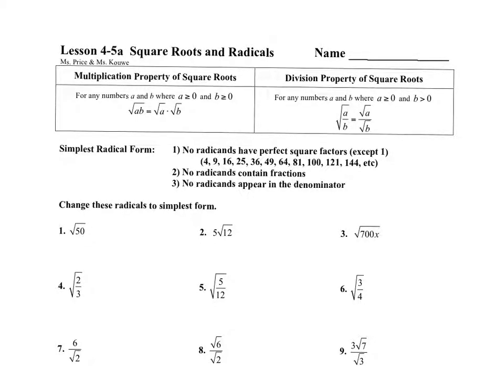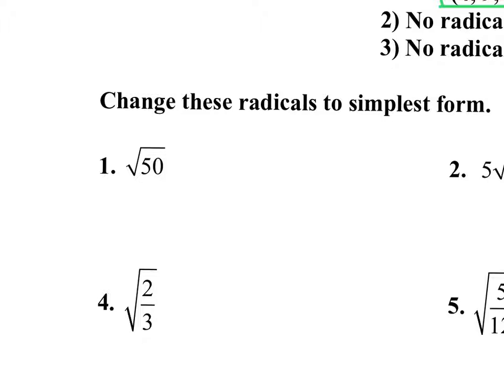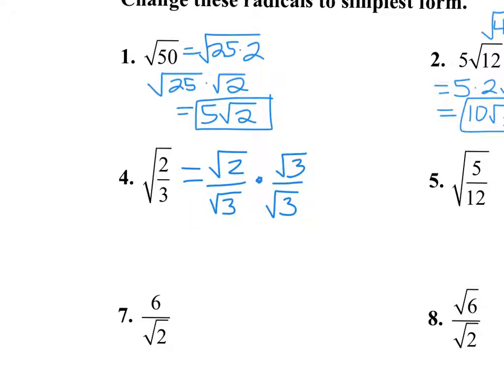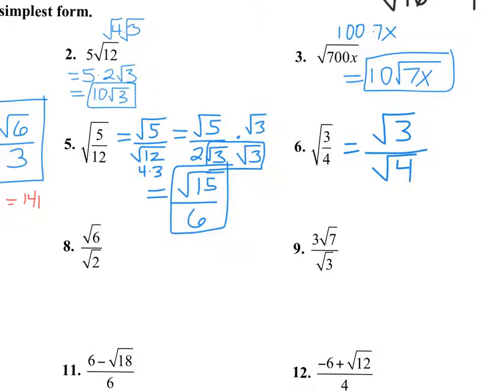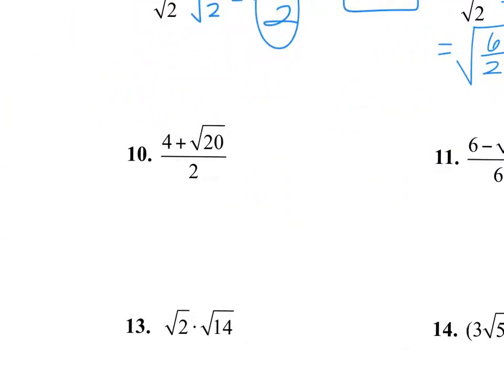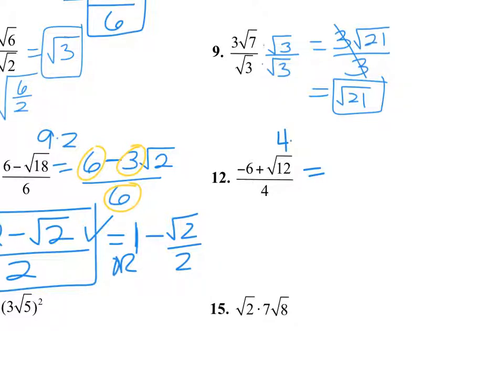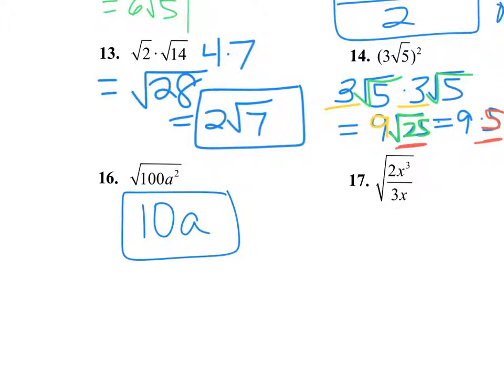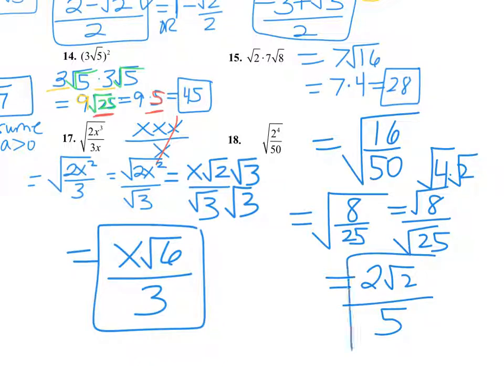Algebra 2 4.5a